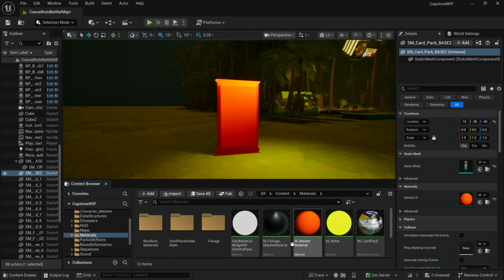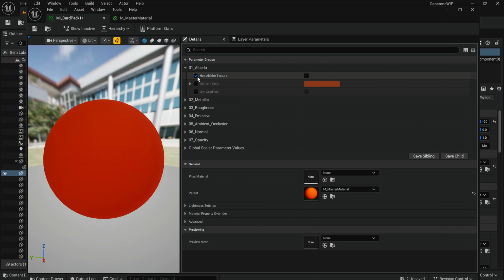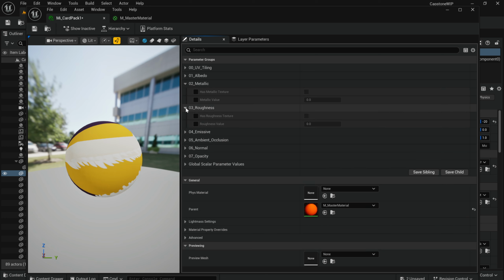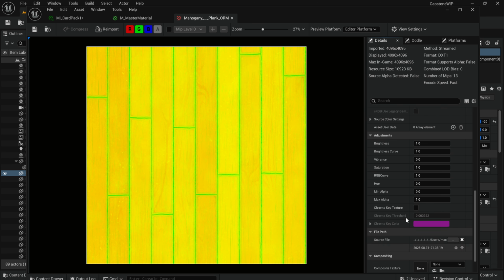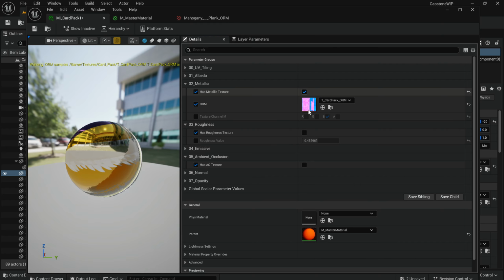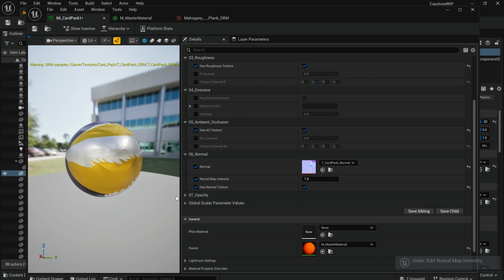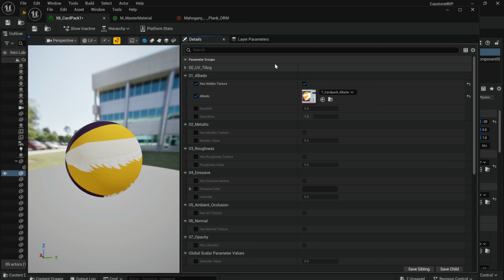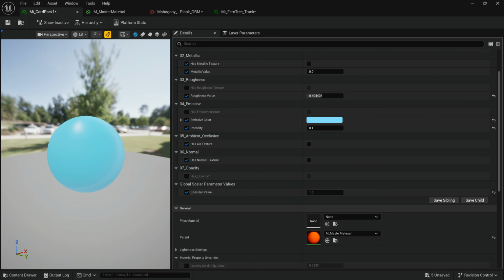Master Material Tutorial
This is my tutorial on how to use the master material and create material instances of it this is also my first day on planet earth so i hope yall can understand this